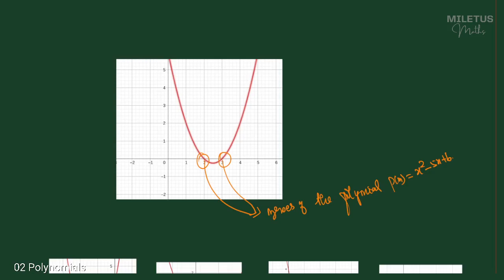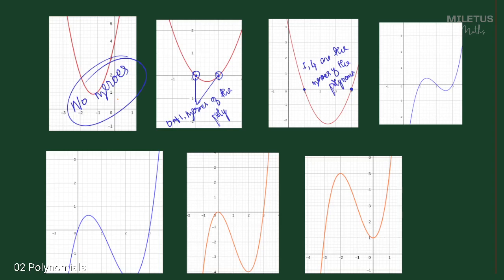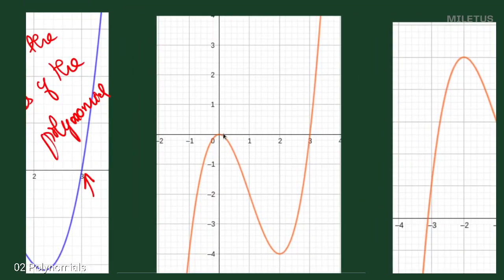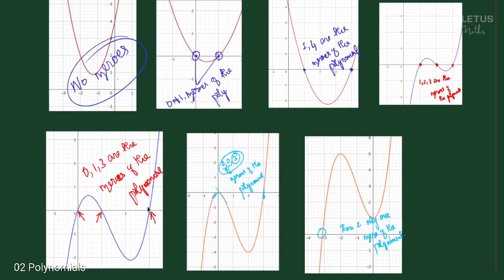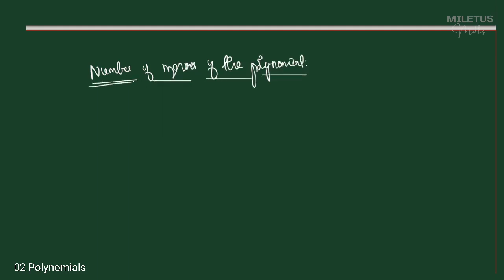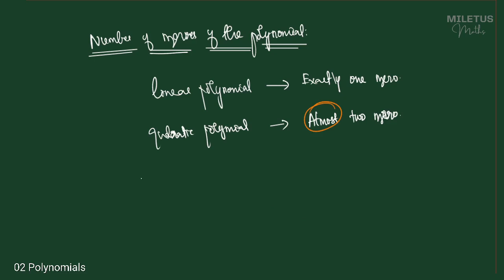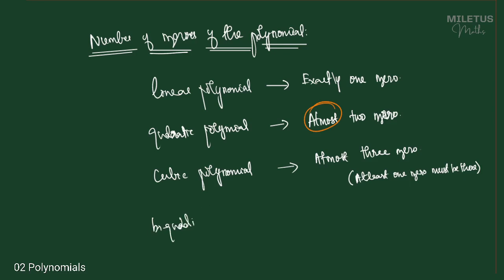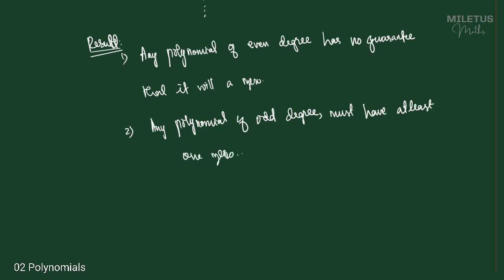CBSE 10th Std Mathematics - Polynomials - Geometry of zeros of Polynomials.